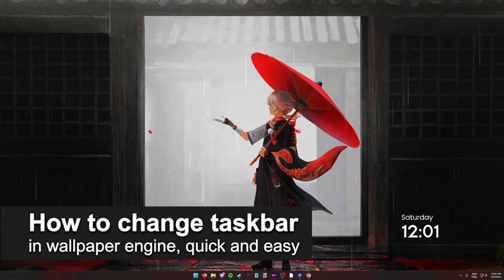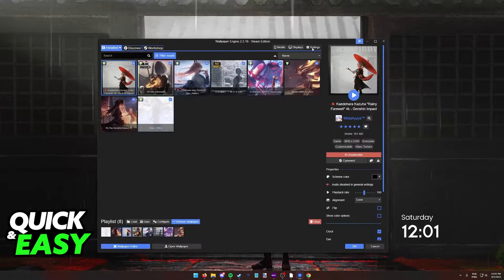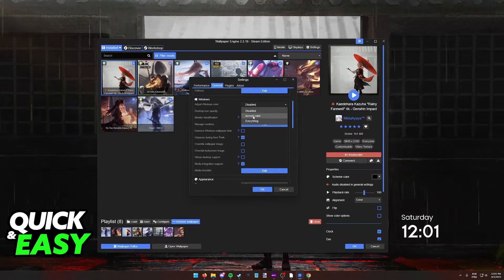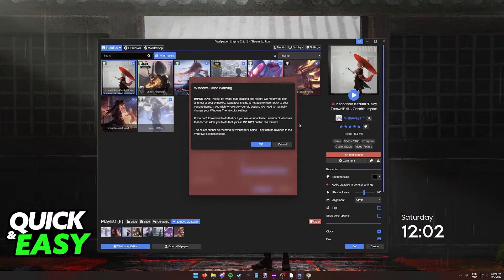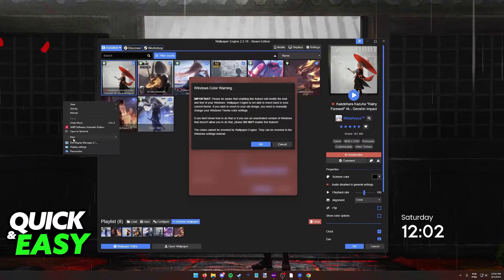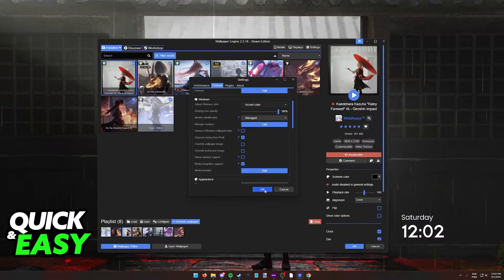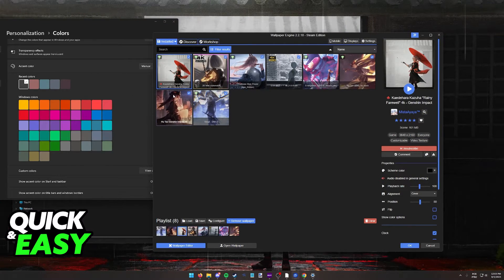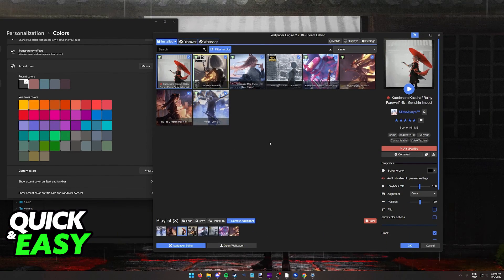How To Change Taskbar Wallpaper Engine (EASY!)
In this video I will solve your doubts about how to change taskbar wallpaper engine, and whether or not it is possible to do this.

I hope I have helped you with the video!